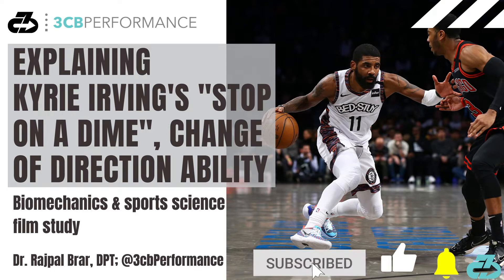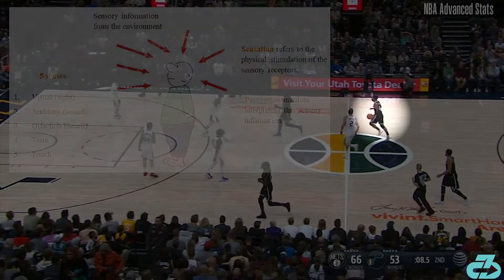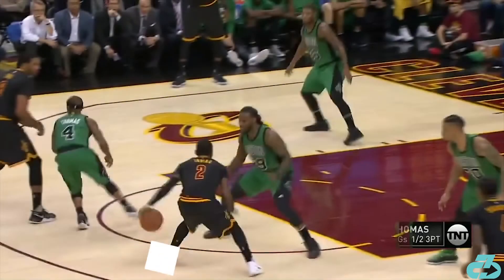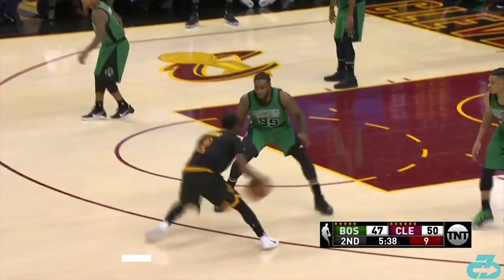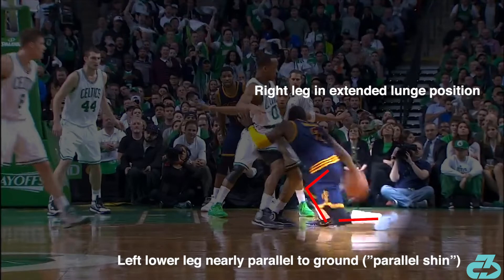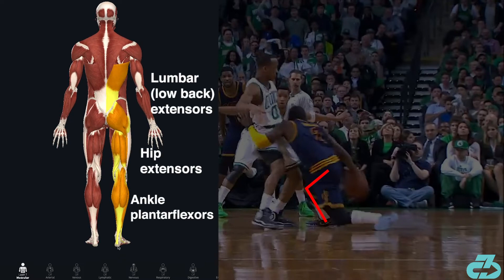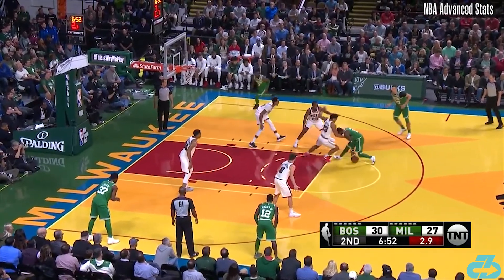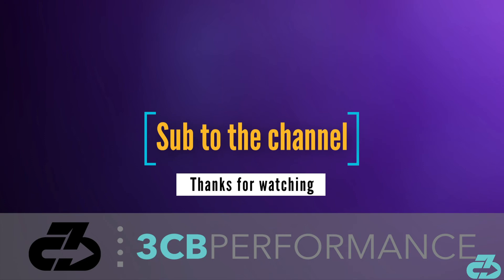Explaining Kyrie Irving's stop on a dime, change of direction ability | Biomechanics & sport science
Dr. Rajpal Brar, DPT breaks down Kyrie Irving's - Brooklyn Nets superstar - ability to stop on a dime and change direction via the lens of biomechanics and sports science, including key mental and physical components of his movement mechanics.

Here’s a table of contents, header (sub-headings):
- 0:00 Intro
- 0:22 Mental speed (Perceive, process, act)
- 1:14 Balance and coordination (stability, elite full body coordination)
- 2:15 Center of gravity (low center of mass/gravity, maintains the low position)
- 3:04 Weight shift and elastic recoil (quick, efficient weights; deweighting step back; muscle elastic recoil effect; deweighting crossover)
- 5:11 Composure (staying calm, stress neuroscience)

For reference, I’m a DPT (Doctor of Physio) and youth basketball coach well-versed in sports science and biomechanics, and owner of 3CB Performance —  online health content, telehealth services and sports rehab & performance clinics in West LA and Valencia, CA.